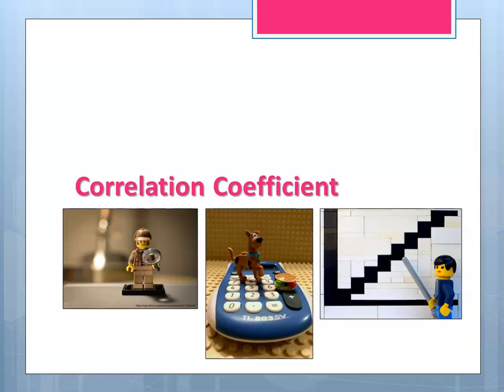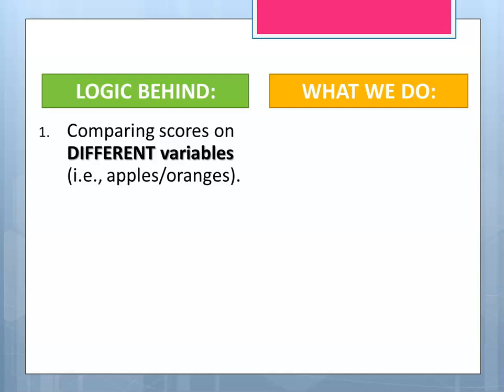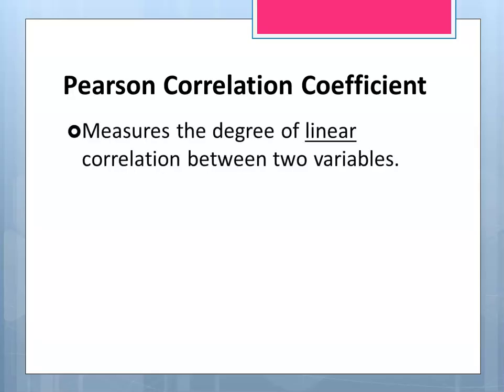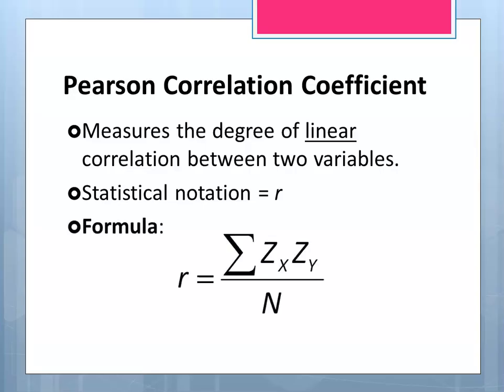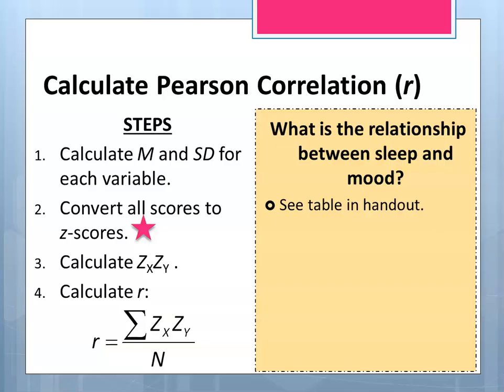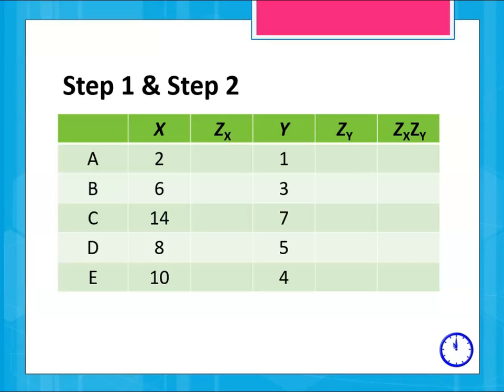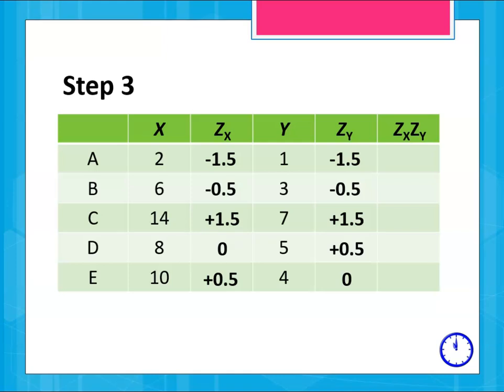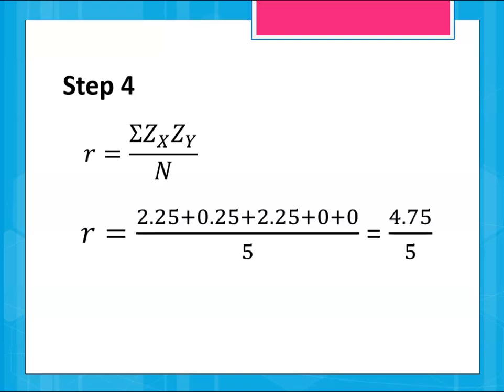PSY 230: Pearson Correlation Calculation, Part 1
This video explains the logic behind the Pearson (r) Correlation and introduces the steps to calculate the Pearson (r) correlation coefficient (Part 1). This video was made for Dr. Zoila G. Tovar-Blank's PSY 230 courses at Chandler-Gilbert Community College, Chandler, AZ.